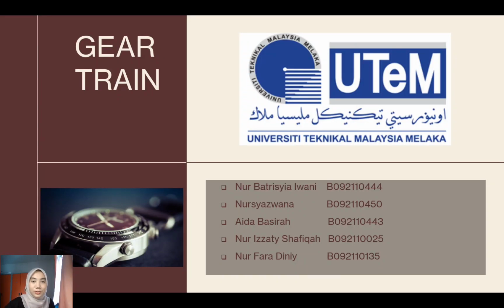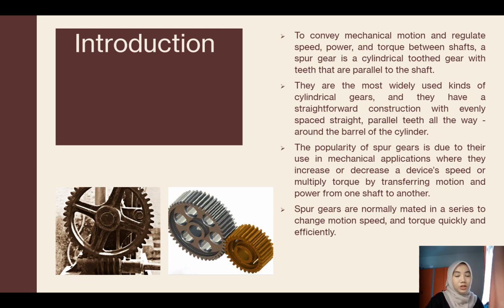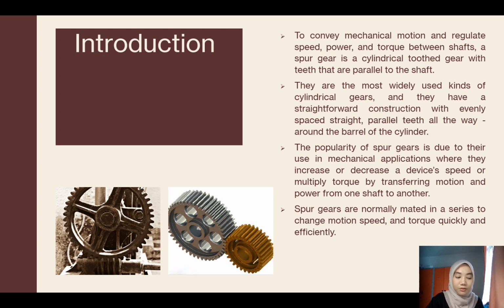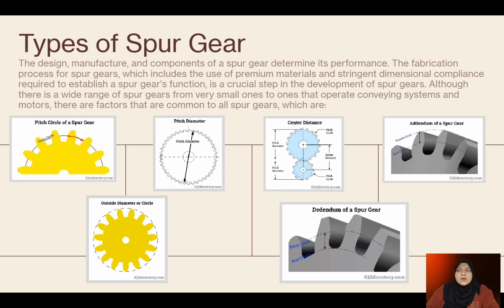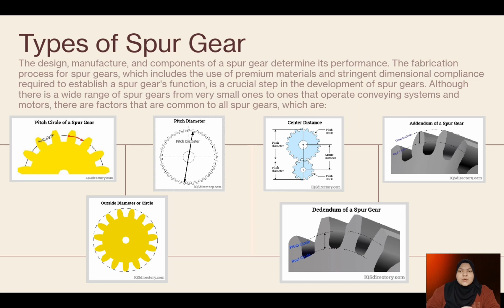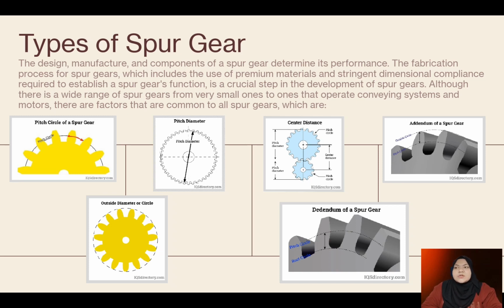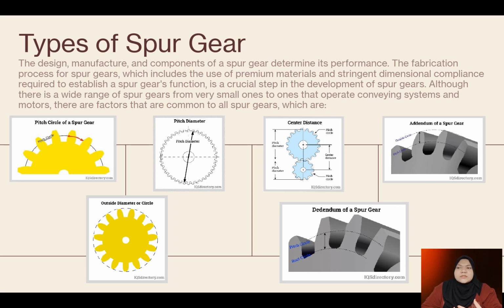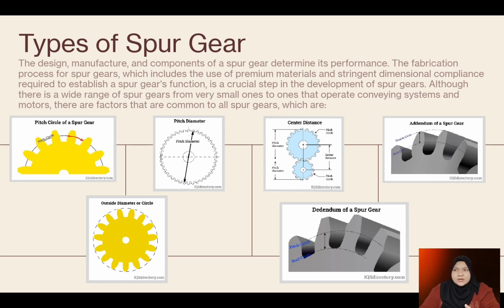30 December 2022